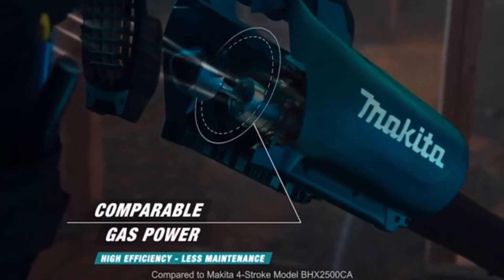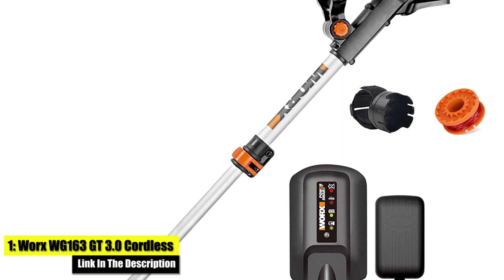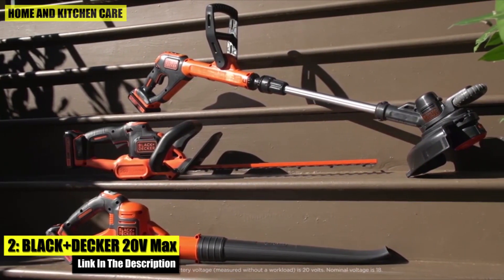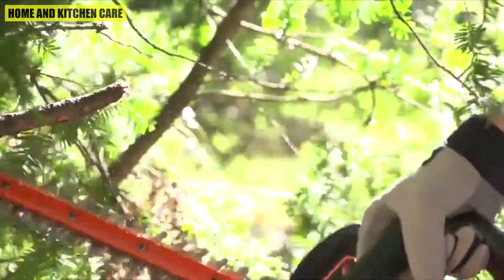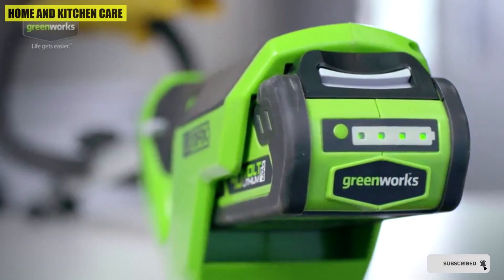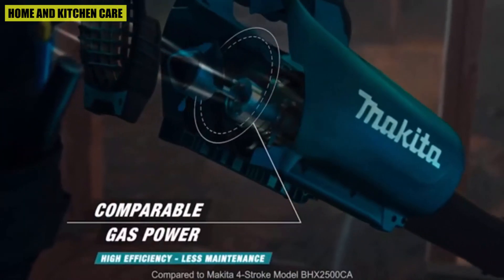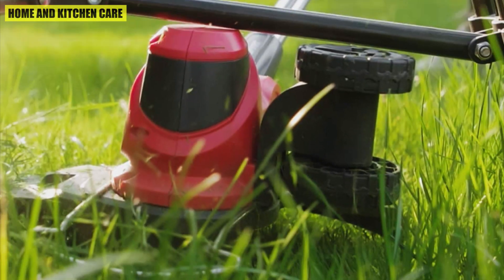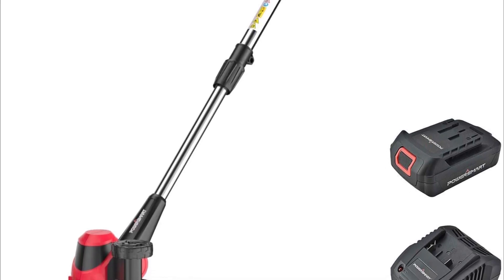Top 5: Best Cordless Weed Eater 2023 - Best Battery Powered String Trimmer Roundup | Tech Dot Studio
🌿 Tired of the hassle of cords and wires while taming your unruly garden? Say goodbye to the limitations of traditional tools and hello to freedom with a Cordless Weed Eater! In this video, we'll explore the incredible convenience and efficiency of cordless weed eaters.

Discover how these powerful, battery-operated machines make trimming and edging a breeze, allowing you to tackle even the toughest weeds and overgrown areas with ease. We'll discuss the key benefits, such as no more tangled cords, quiet operation, and eco-friendly performance. Plus, we'll provide some essential tips and tricks to ensure you get the most out of your cordless weed eater.

Whether you're a seasoned gardener or a first-time user, this video will help you make an informed decision about upgrading your lawn care arsenal. Don't miss out on the convenience and versatility that a cordless weed eater can bring to your outdoor maintenance routine. Join us on this journey to transform your lawn into a well-groomed paradise! 🌱

►►►Term of Use:
All the contents (music) on the video are copyrighted from youtube free music. Also, video footage and images are also copyrighted from many other sources,
amazon manufacturers, fellow creators, and various other sources. Portions of footage found in this video are not original content produced by Review Amazon.
All claims, guarantees, and product specifications are provided by the manufacturer or vendor. So, if you have any issue, please contact with me.